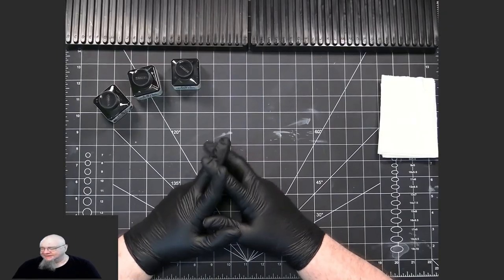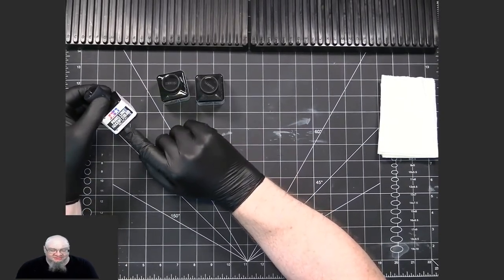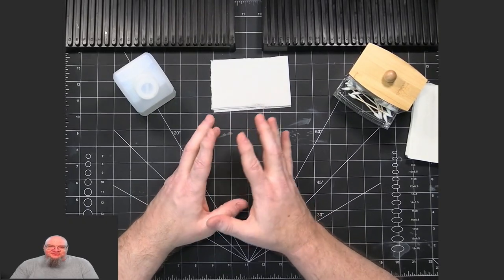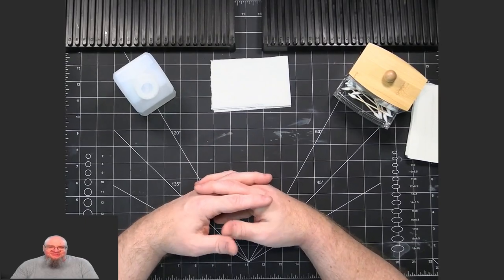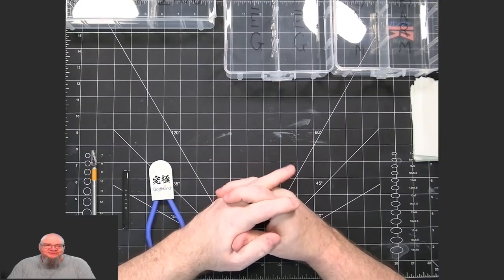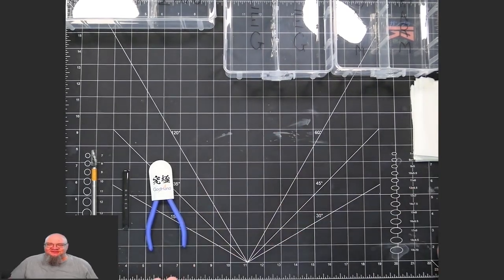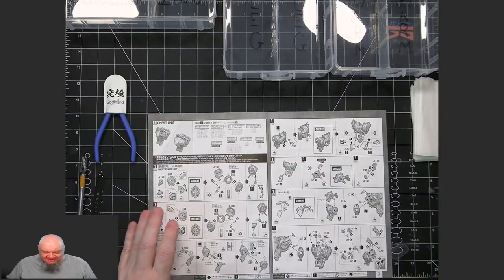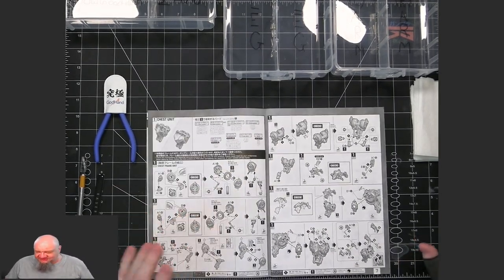Gunpla Pre-build Preparation: MG ASW-G-08 Gundam Barbatose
This video contains the pre-build preparation of the Bandai Gunpla model kit Master Grade ASW-G-08 Gundam Barbatose from the series Mobile Suit Gundam Iron-Blooded Orphans in the Post Disaster (PD) timeline. This is part of the MG model kit line.

Chapters:
00:00:00 - Intro
00:01:15 - Panel Lining
00:24:15 - Panel Cleanup
00:35:07 - Gate Removal